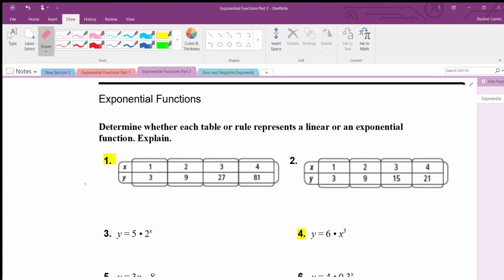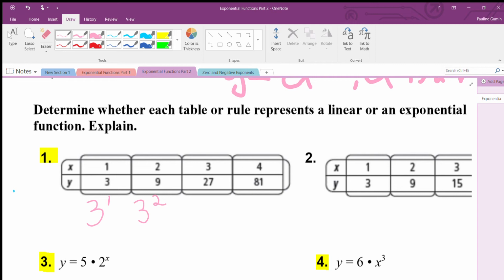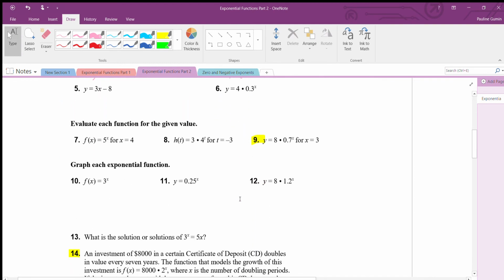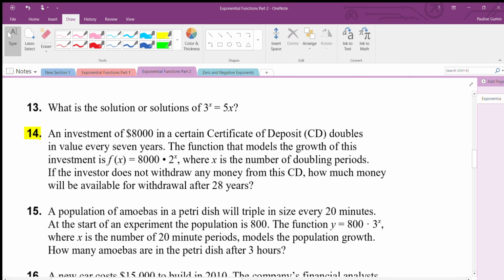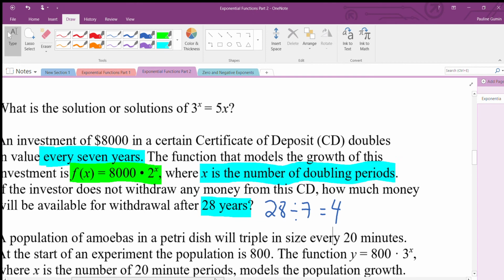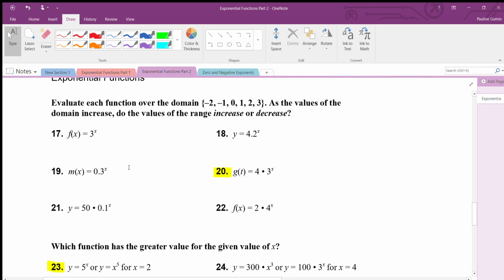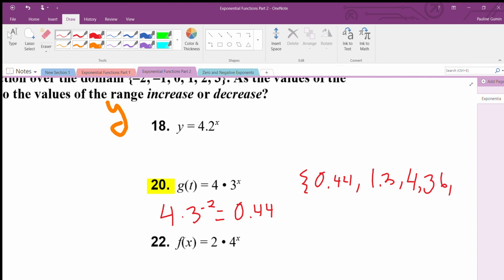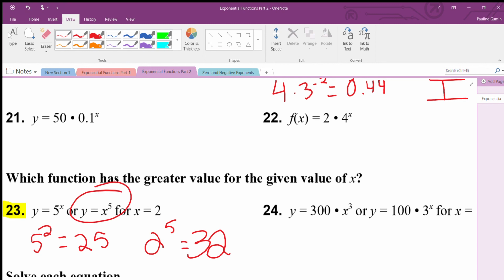Exponential Functions Part 2